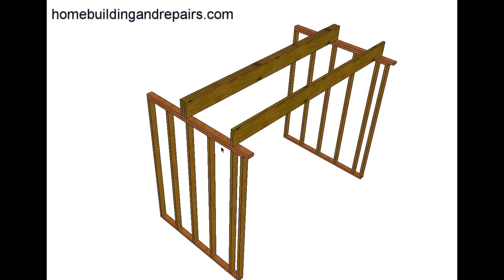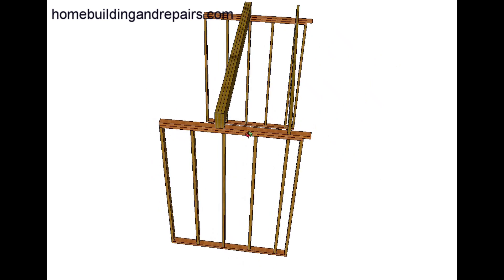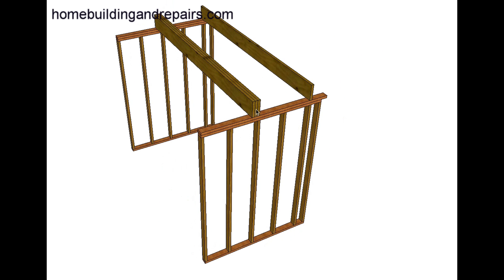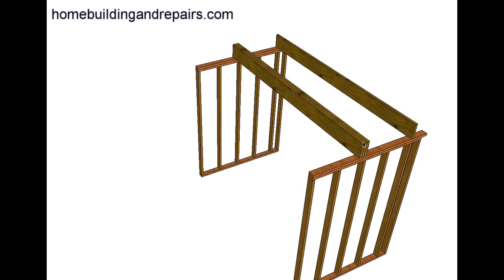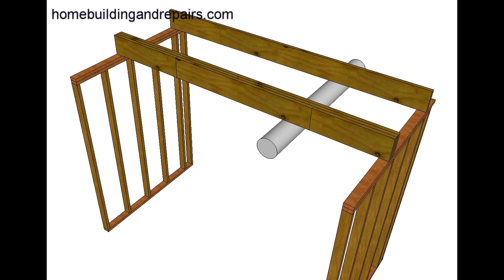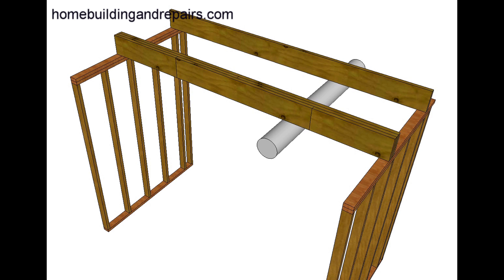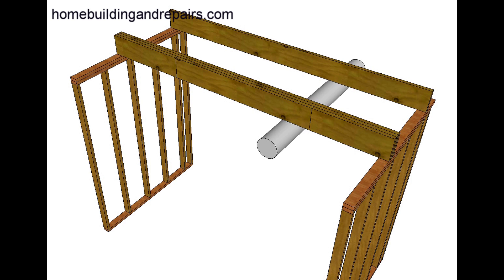Can I Bolt Together Sections of Joist to Make Floor Beam – Remodeling and Home Repair Tips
Click on this link to learn more about basement repairs, remodeling and new home building. This video was the response to an email I received from someone who was looking for a way to install new floor joist to create a structural floor beam that could be installed in sections to avoid removing large heating and air-conditioning ventilation ducting. Don't forget to contact engineers if you're planning on modifying any parts of your house framing.